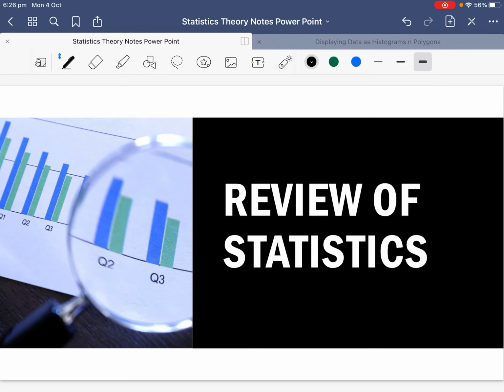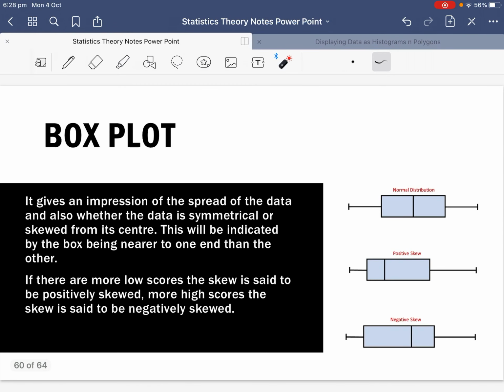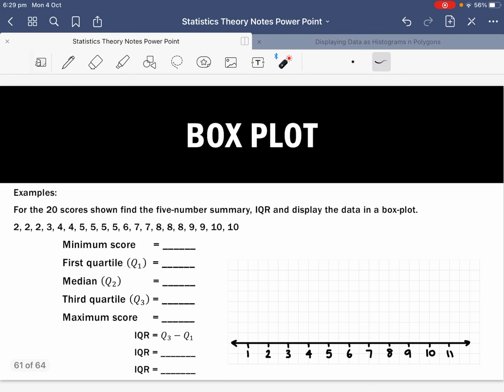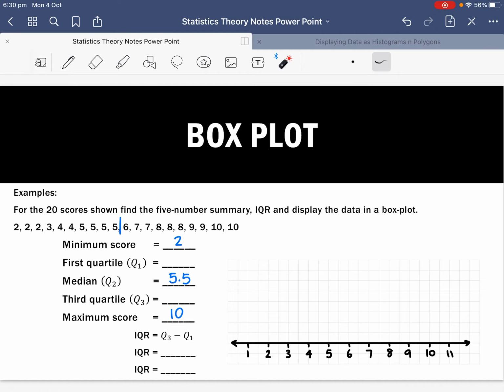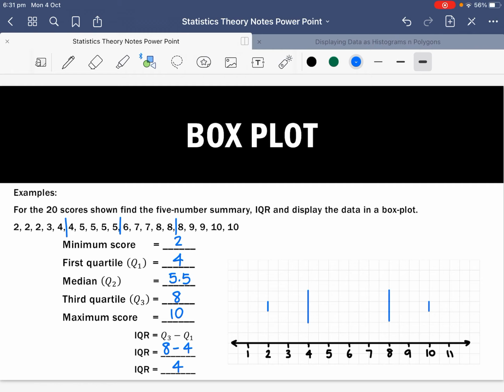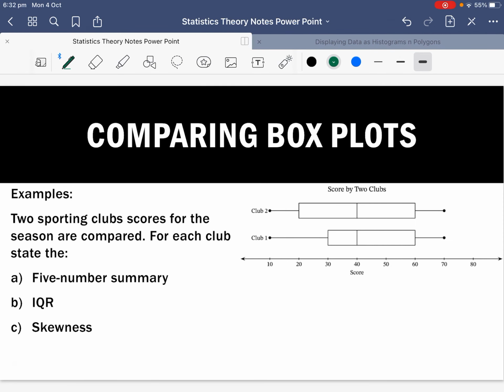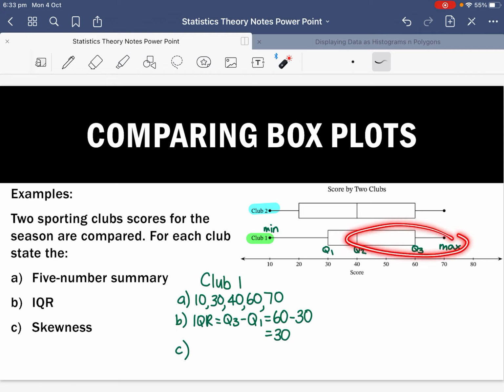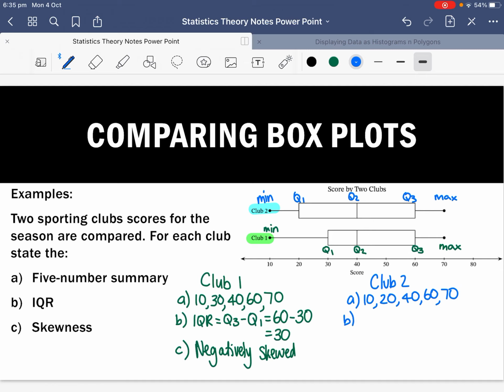Box plot | Statistics